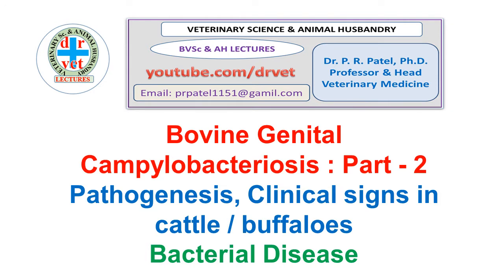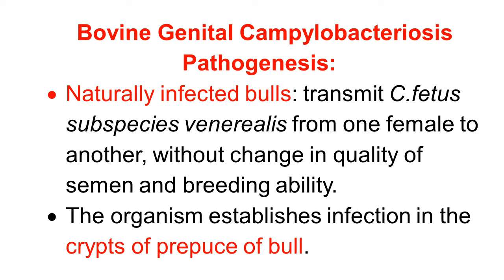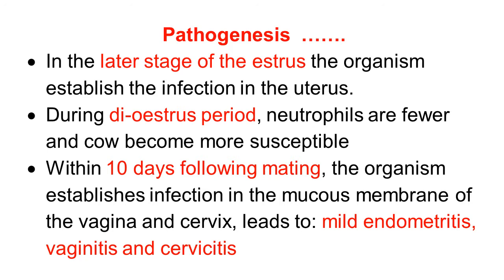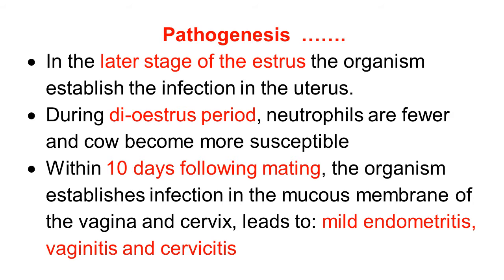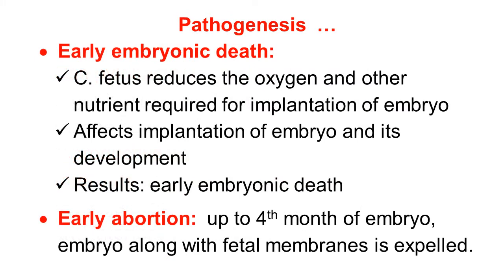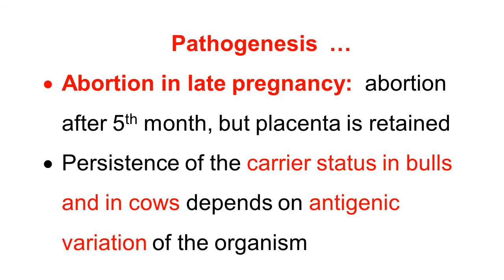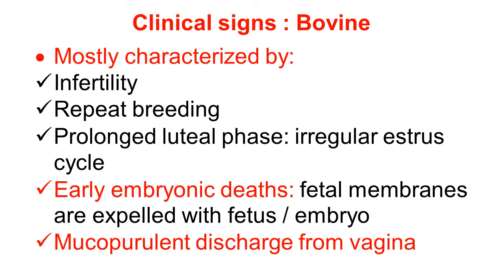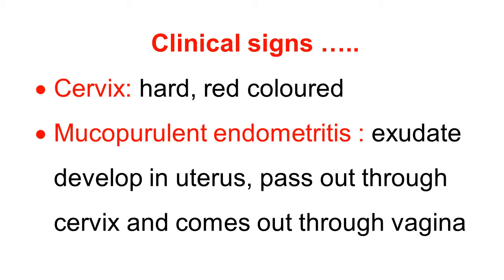Bovine genital campylobacteriosis Part 2 :pathogenesis, clinical signs in cattle and buffaloes